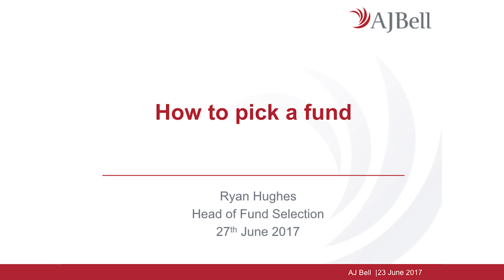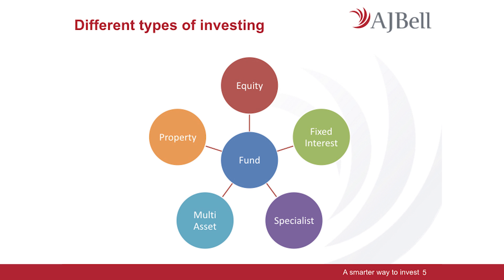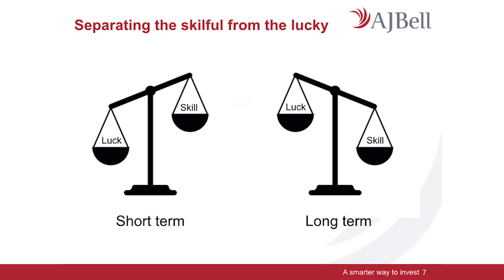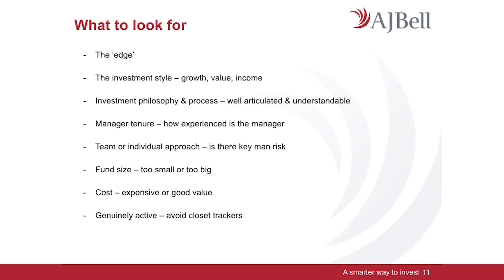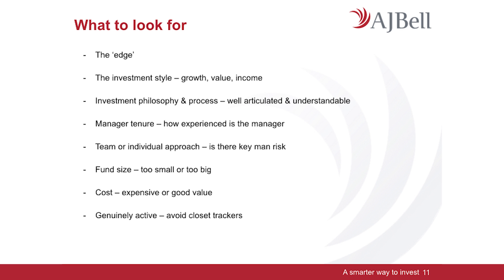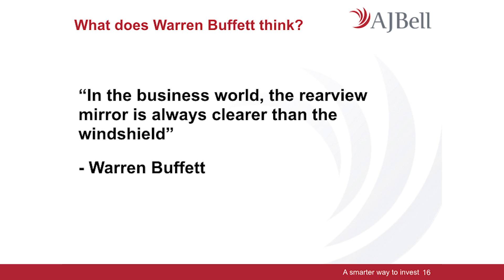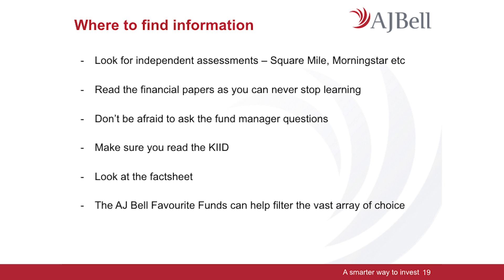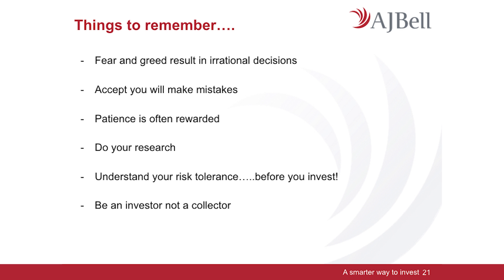Investment insight webinar - How to pick a fund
In this webinar Ryan Hughes, Head of Fund Selection at AJ Bell, focuses on how to recognise a good fund manager, and how to properly scrutinise the Key Investor Information Document (KIID) and factsheet. He also answers questions submitted from attendees.